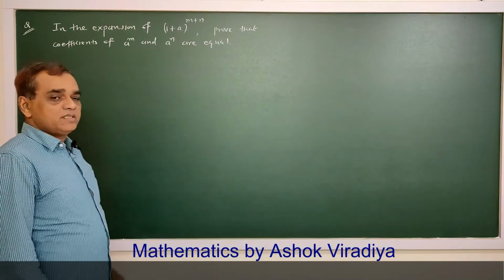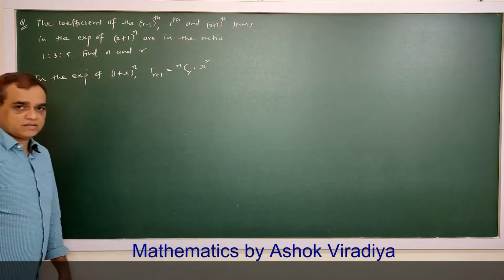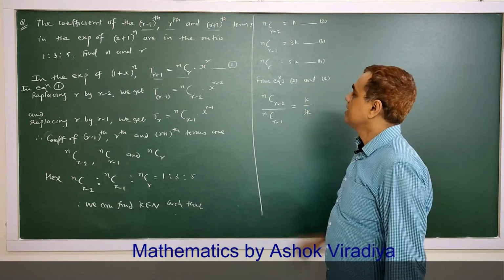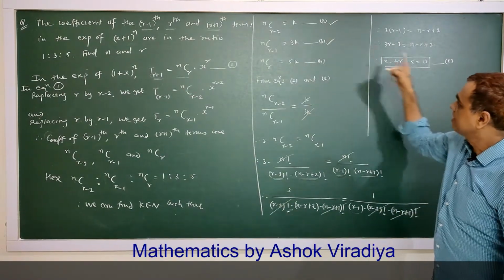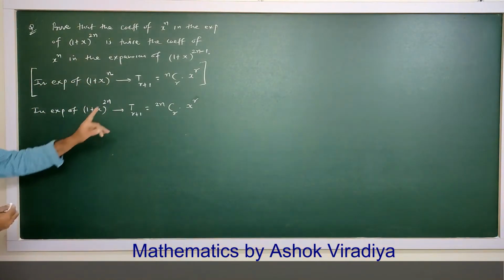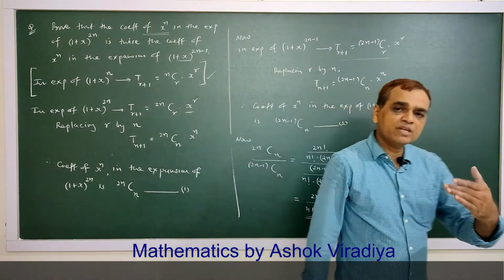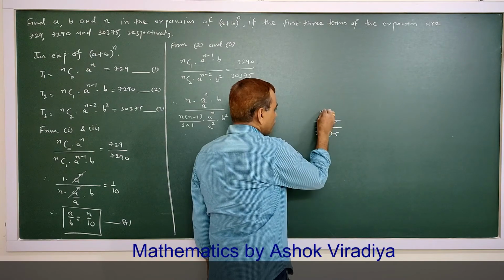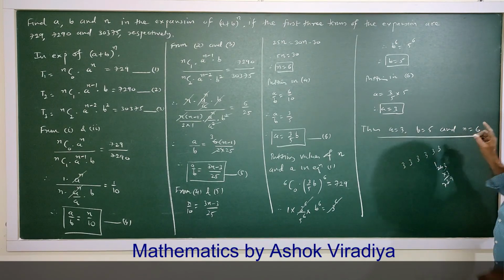CLASS 11- MATHS -CHAPTER 8–BINOMIAL THEOREM - VIDEO: 3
difficult problems on Binomial theorem